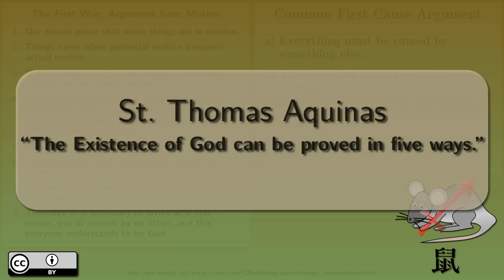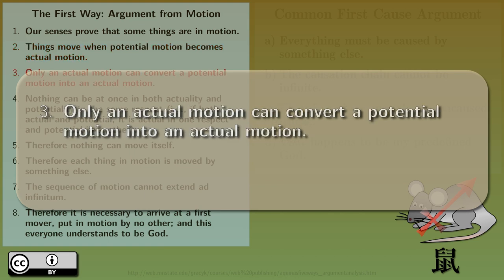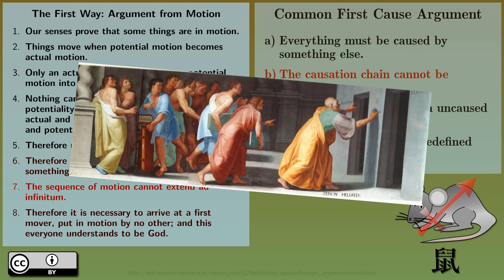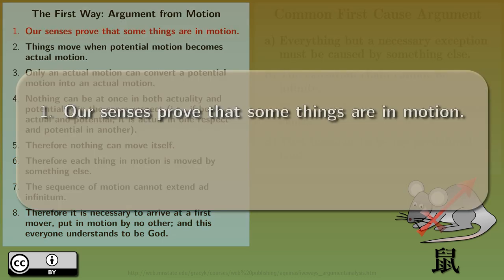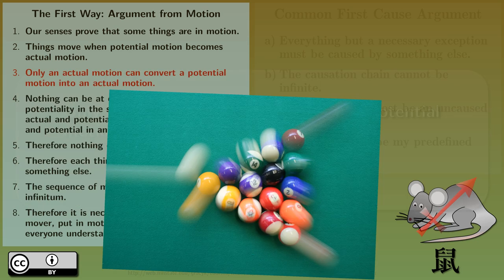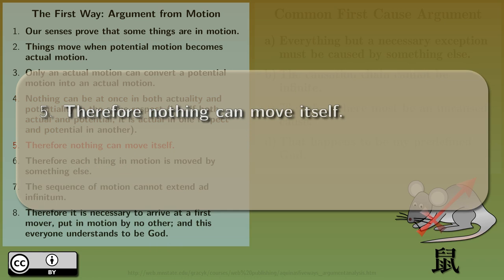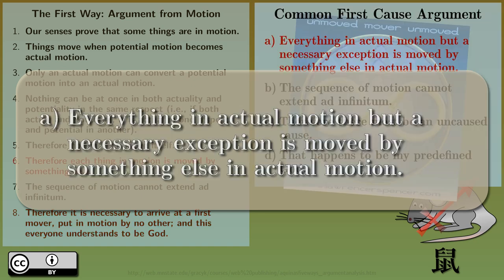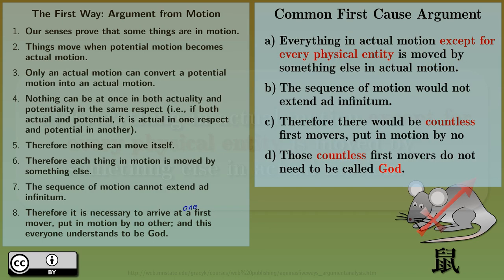Aquinas' First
A brief look of the First Way by Thomas Aquinas, the Argument from Motion, and how it does not make sense for me.